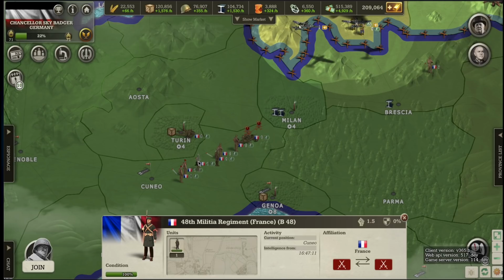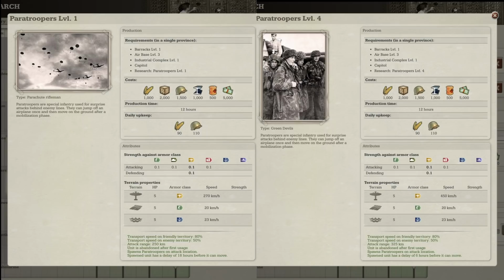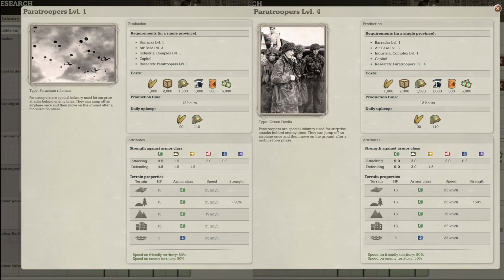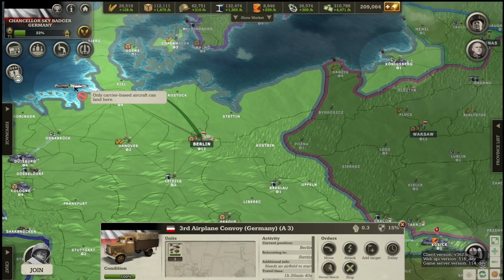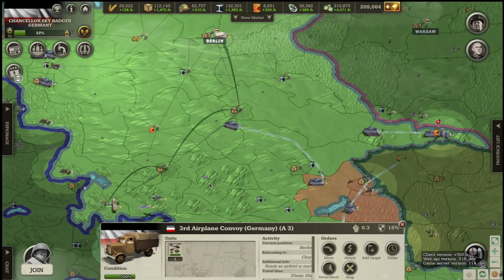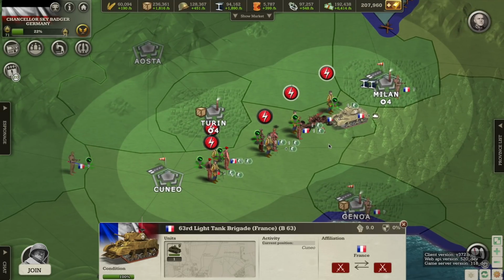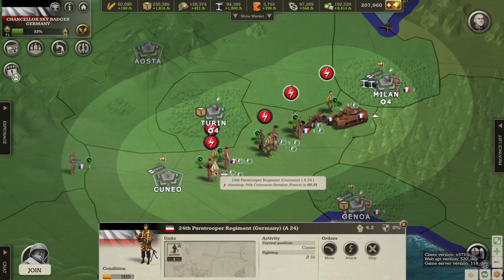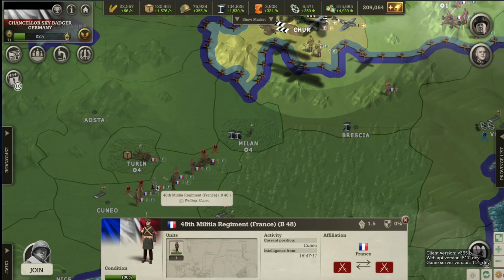Call of War, Paratrooper review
My thoughts on the new Paratrooper unit